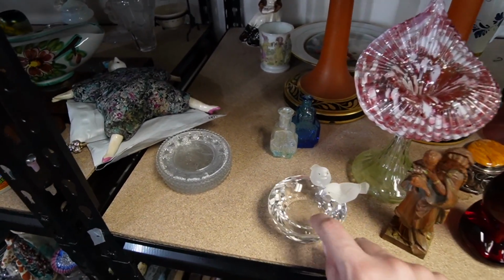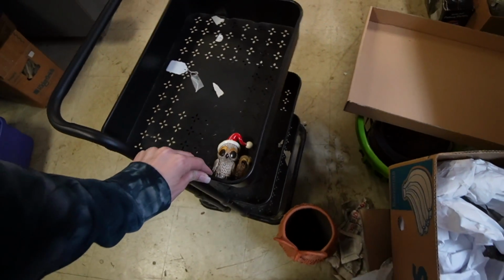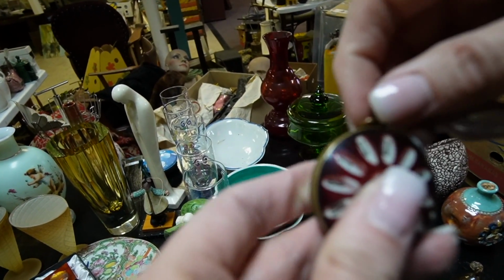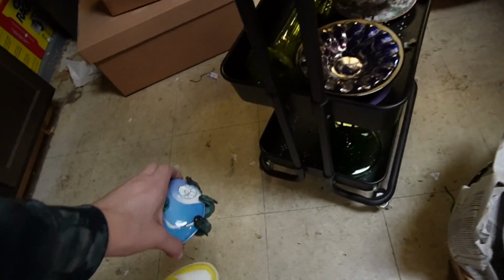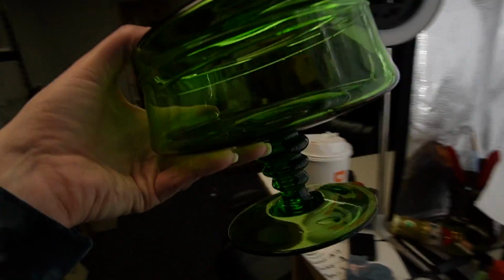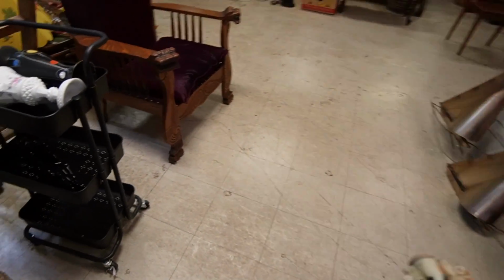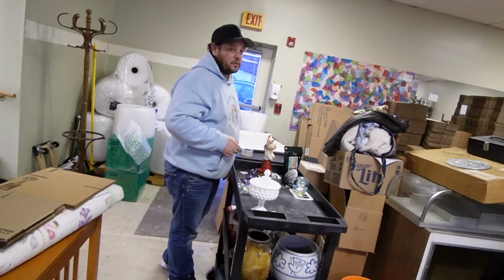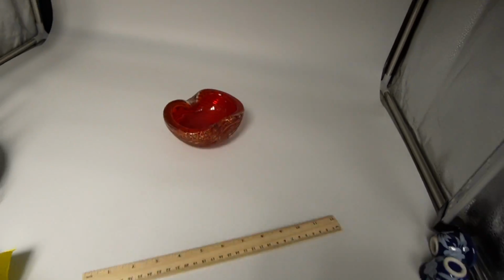Let's Do It AGAIN | Resell With Me | Crazy Lamp Lady